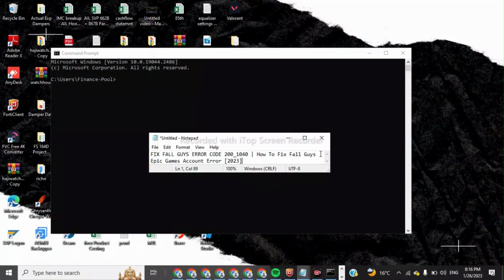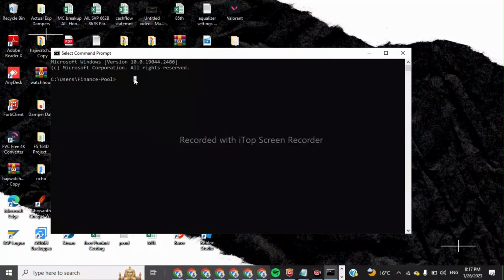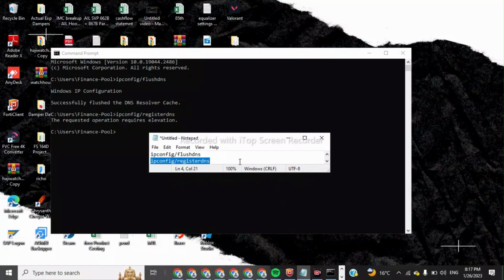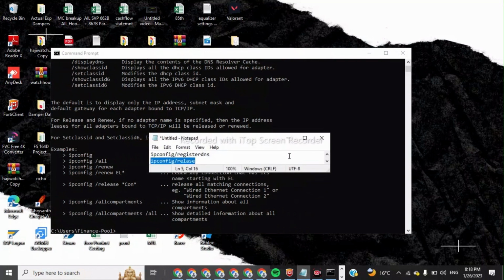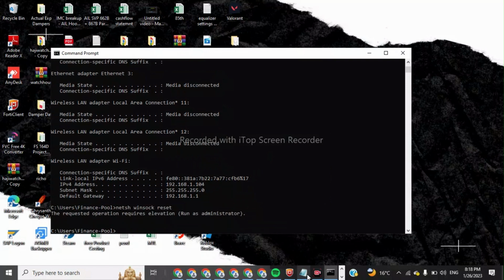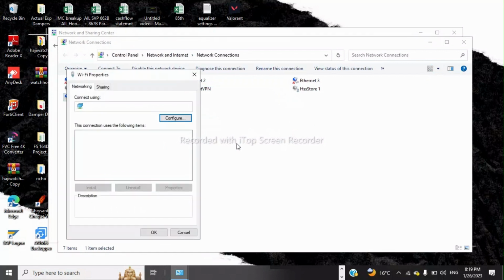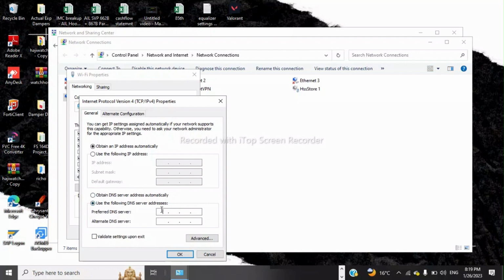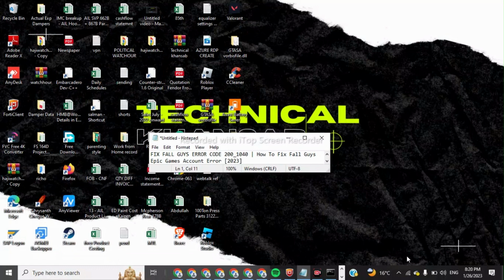How to Fix Fall Guys Error Code 200_1040 & Launch game (EASY Method) 2023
In this video i’m gonna show you how to fix fall guys error code 200_1040 fall guys. fall guys error 200_1040 is searched on the internet as fall guys epic games account error, fall guys session expired and error 200_1040 epic games. And in this video I showed 4 different solutions for epic games account error fall guys.

Cmd Codes:
ipconfig/flushdns
ipconfig/registerdns
ipconfig/relase
ipconfig/renew

Video Parts:
00:00 How to fix Fall Guys error 200_1040
00:16 Intro
00:21 1.Solution: Flush DNS
01:13 2.Solution: Verify Fall Guys' files
01:50 3.Solution: Change DNS
02:36 4.Solution: Log out and log in epic games account
02:51 Ending